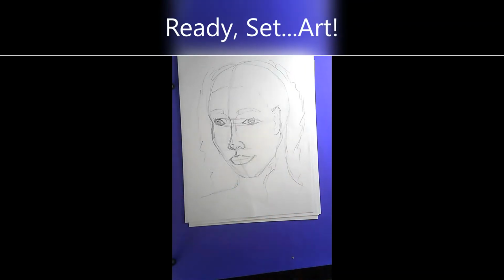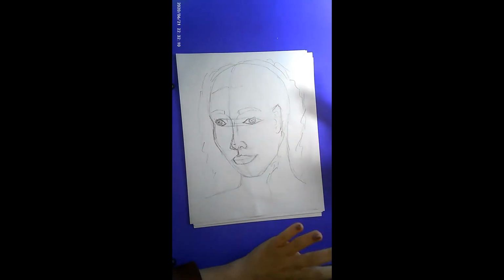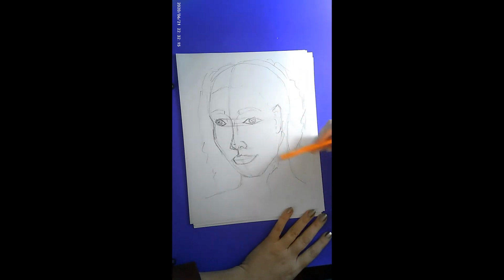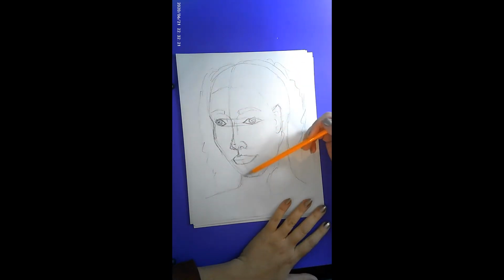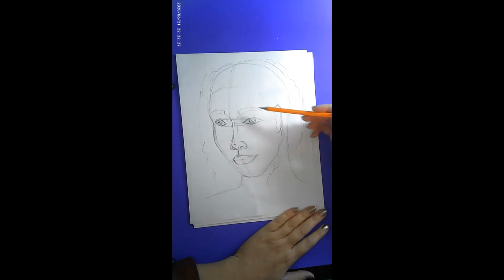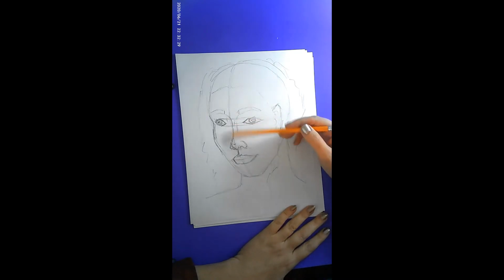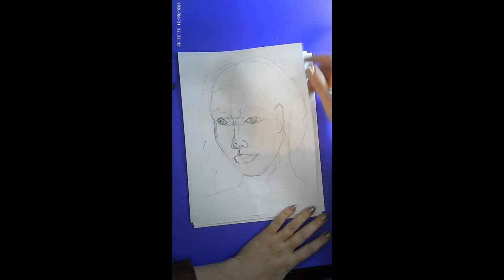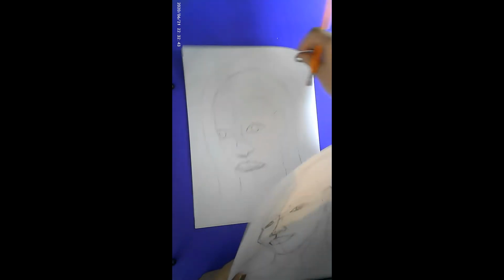three quarter view